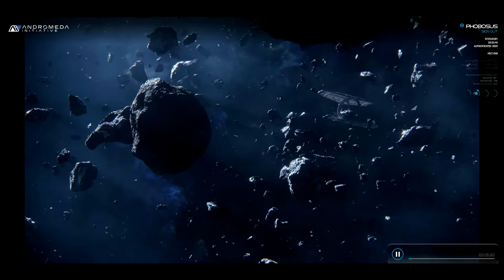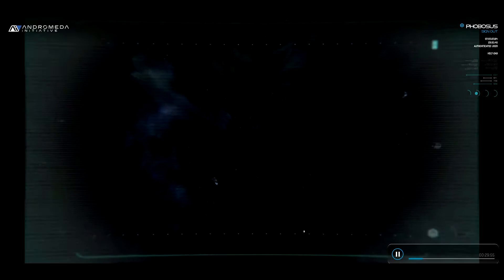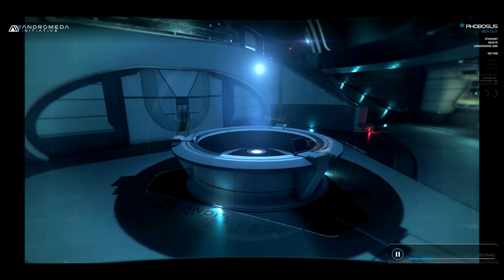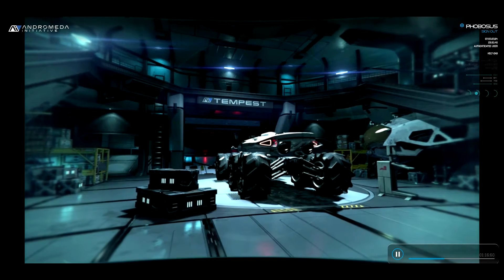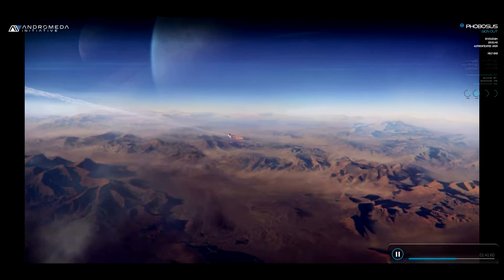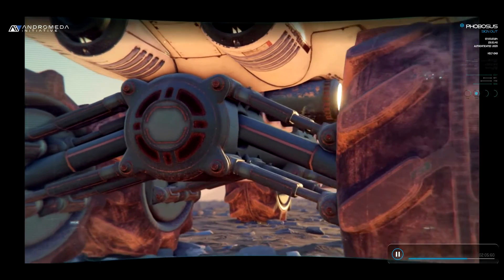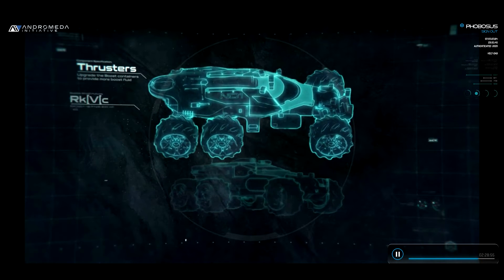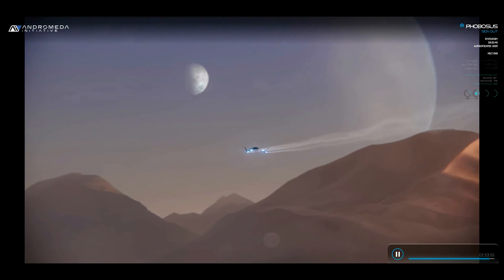Mass Effect Andromeda představení lodě [FullHD]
V tomto videu se představí Vaše loď Tempest i vozítko Nomád.